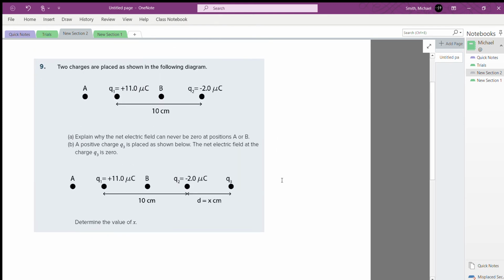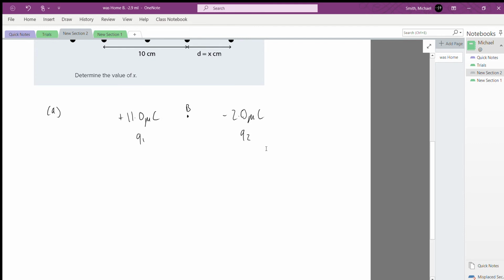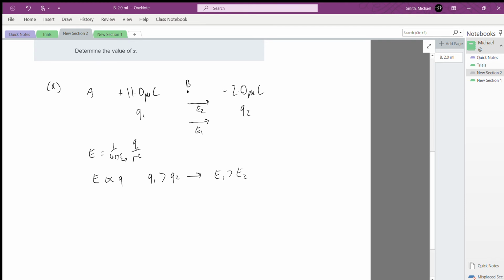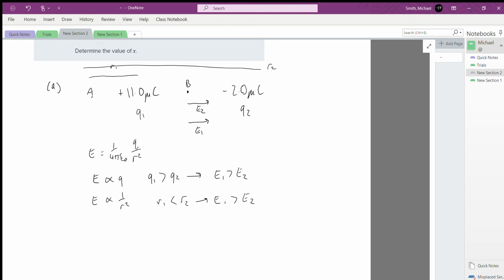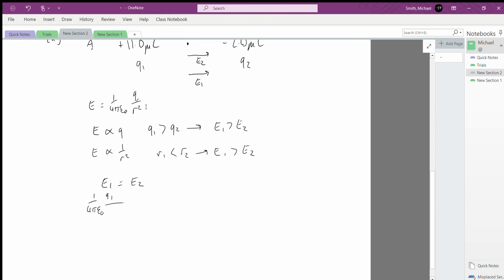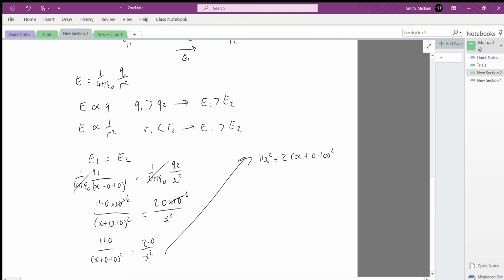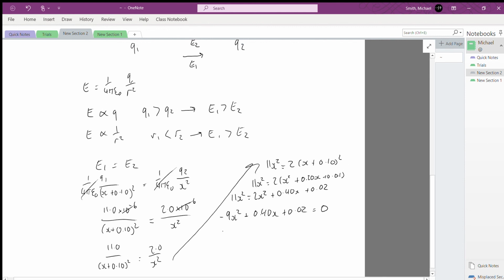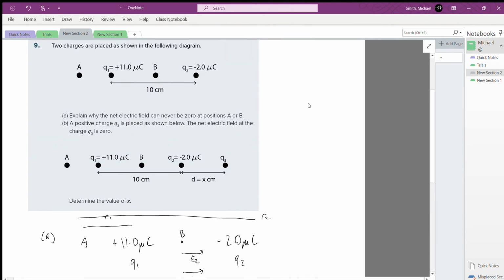SACE Stage 2 Physics: Electric Fields: 2.1 Q9